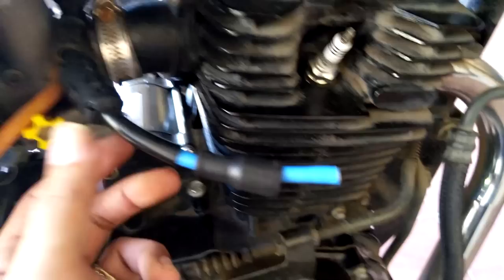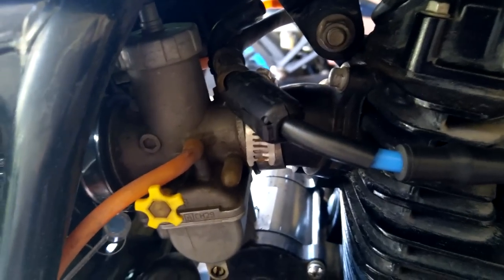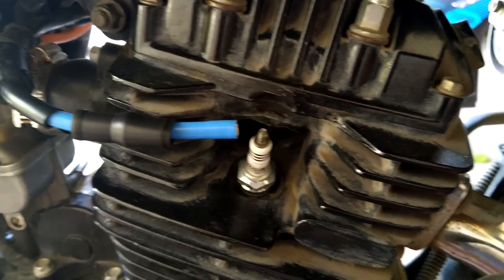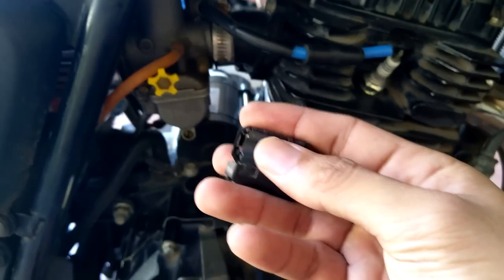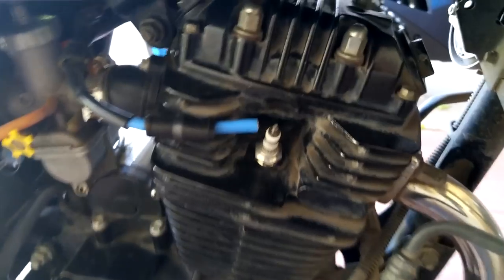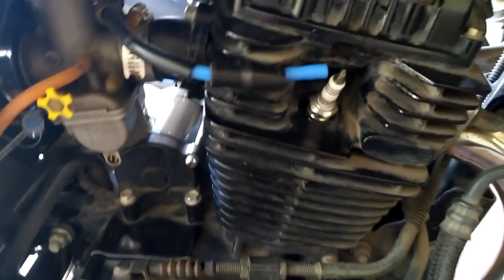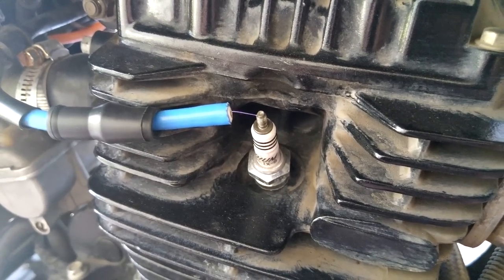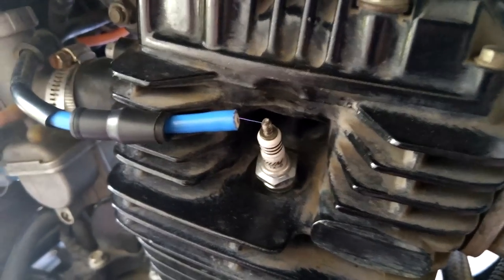ferrite bead on sparkplug wire